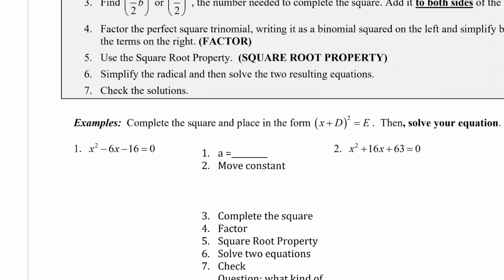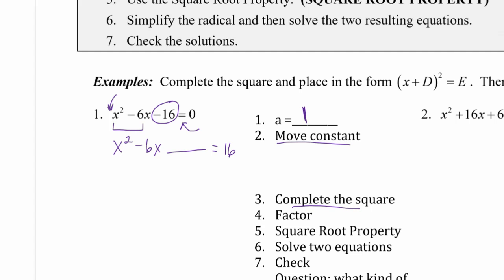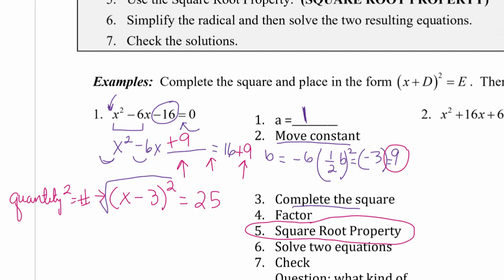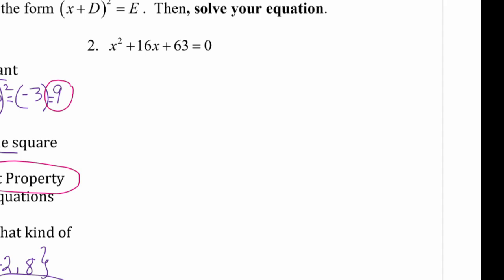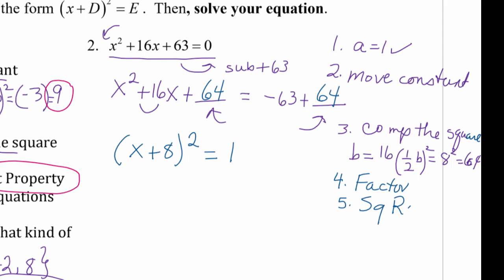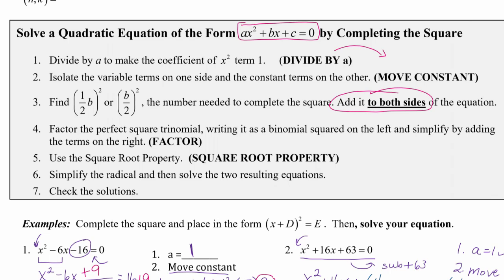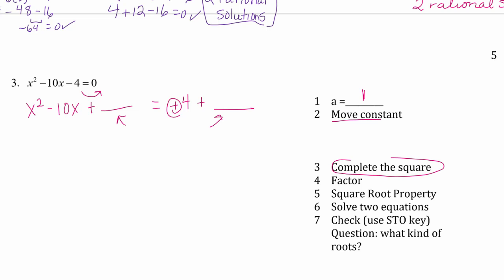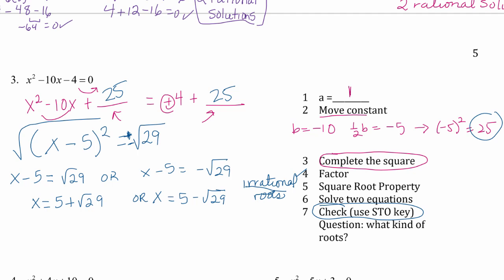Solve quadratic equations by completing the square